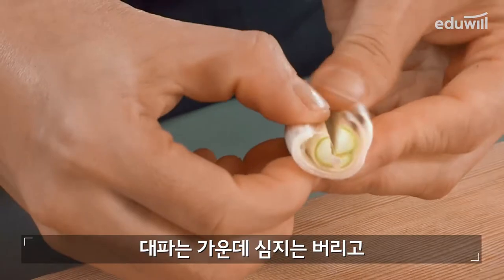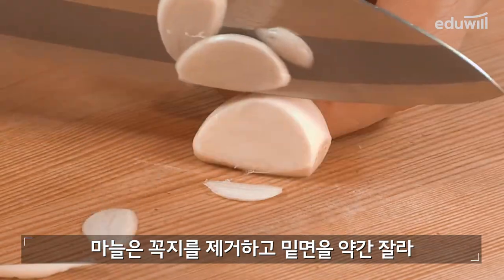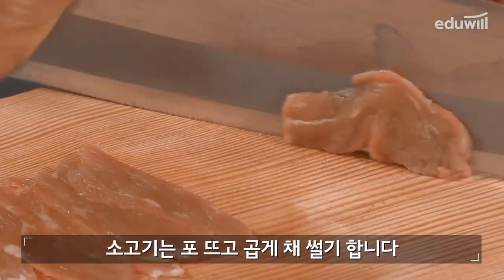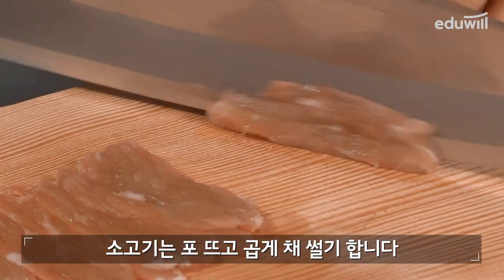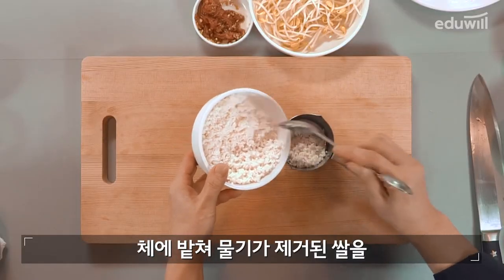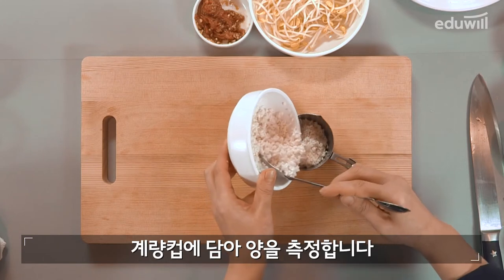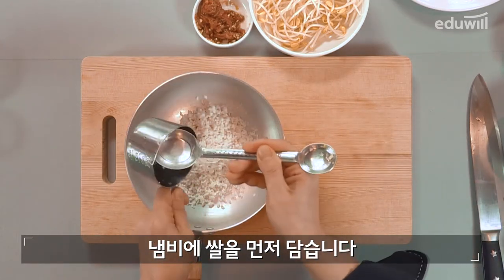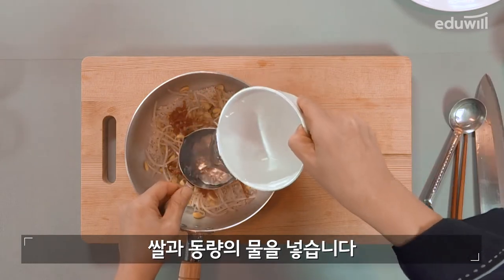21강 콩나물밥│2020 조리기능사 실기 한식│김선희 조리기능장│에듀윌 자격증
감독위원이 알려주는
조리기능사 합격비법!

2020년 변경 출제기준 완벽 반영!
교재 구매 시,
자세한 조리과정과 조리TIP으로
단기간에 합격할 수 있습니다!